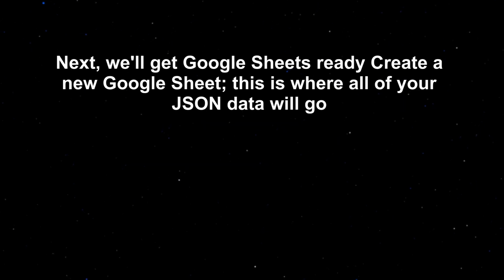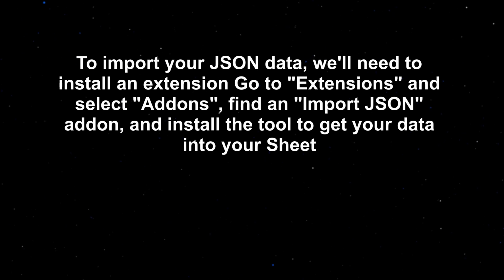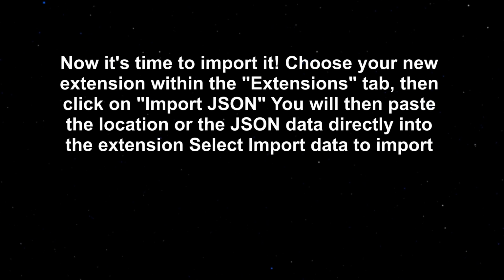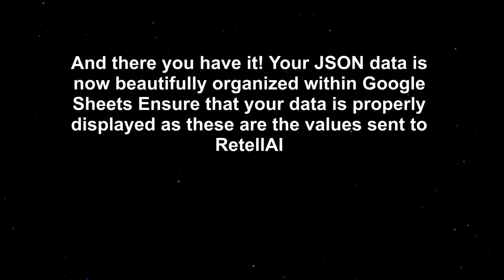How to Intergrate Json to Google Sheets to Retell Ai - KevinHowTo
How to Intergrate Json to Google Sheets to Retell Ai explains the process of connecting JSON data from external sources to Google Sheets, then utilizing that data within Retell AI for dynamic content, personalized responses, and automated workflows, enabling data-driven AI interactions and improved decision-making.

00:00 Intro
00:14 Gathering JSON Data
00:33 Creating a Google Sheet
00:42 Installing the Add-on
00:54 Importing the JSON Data
01:10 Data in Google Sheets
01:26 Integrating with Retell AI
01:45 Usage Example